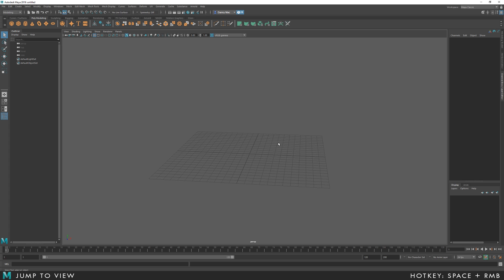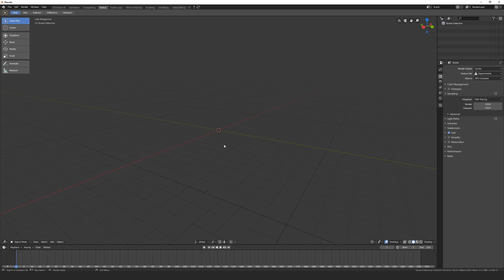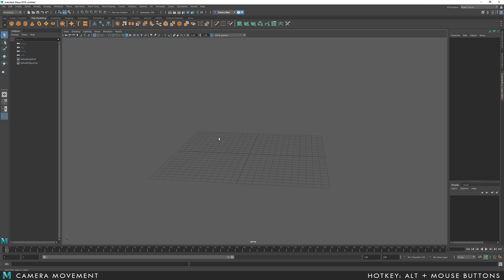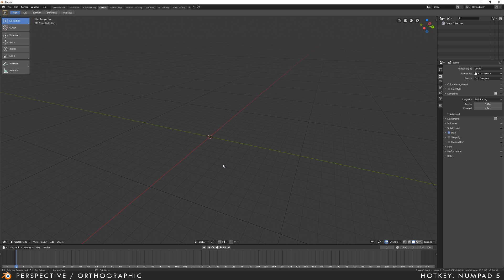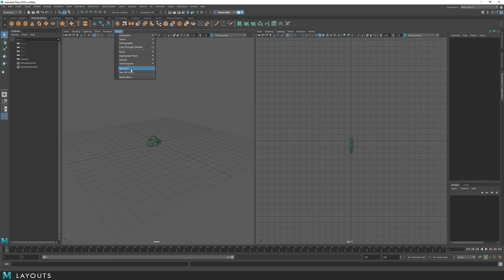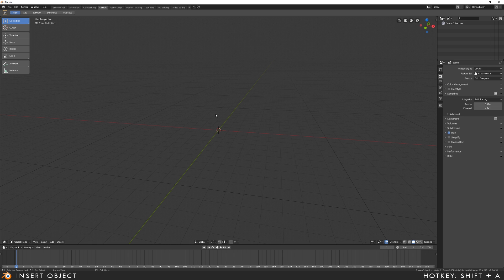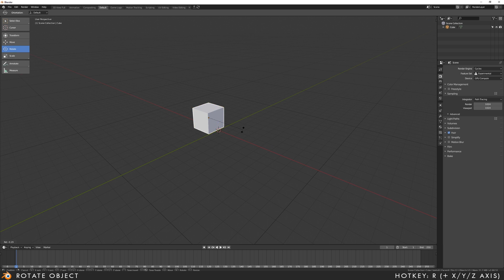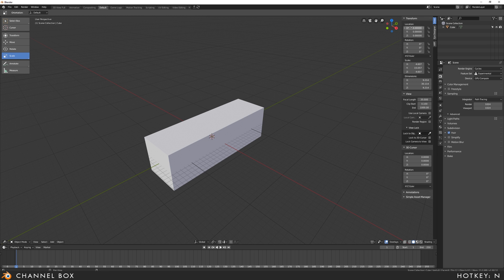Blender 2.8 for Maya Users Tutorial - Introduction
Times:

01:55 Toggle Quad View
02:05 Camera Movement
02:26 Jump to View
02:48 Snap to View
02:52 Perspective / Orthographic
03:07 Look Through Camera
03:21 Frame Object
03:29 Workspaces
03:43 Layouts
04:22 Insert Object
04:39 Move Object
05:14 Rotate Object
05:56 Scale Object
06:01 Channel Box